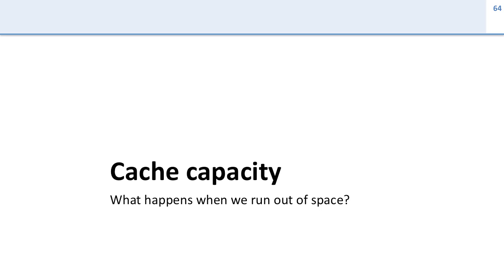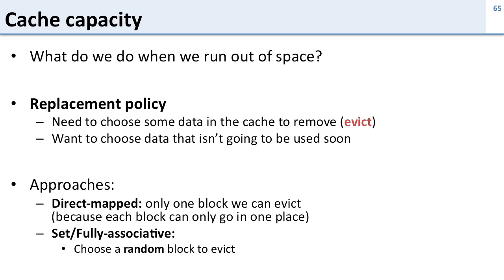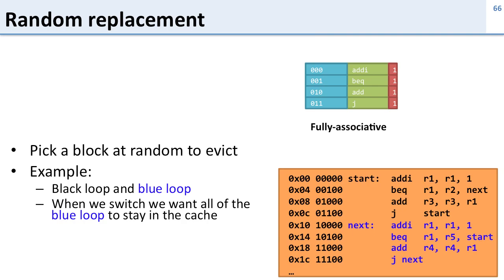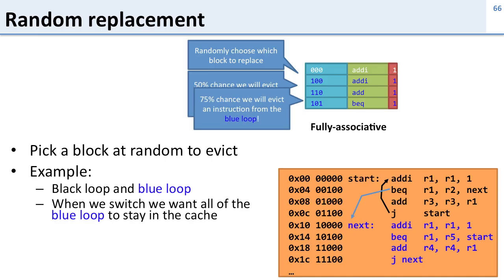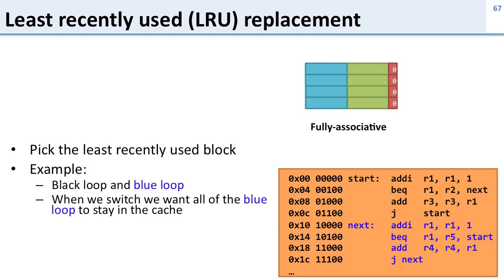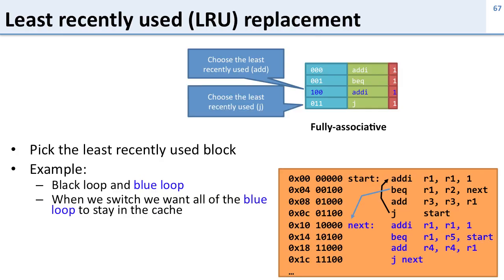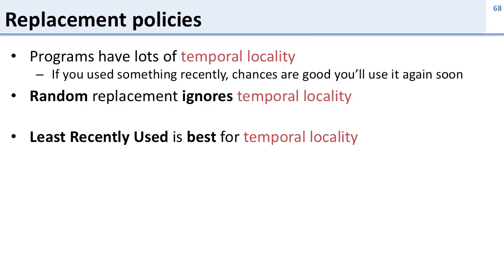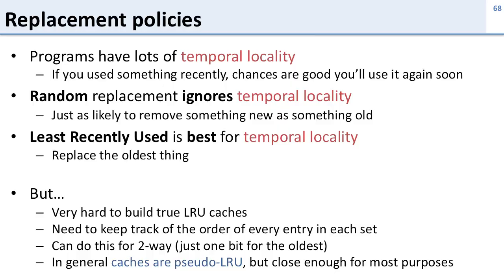L11 9 replacement policy